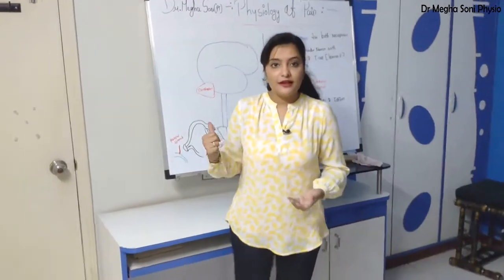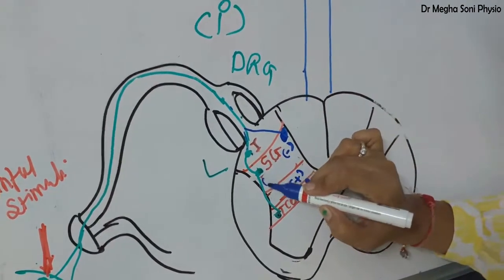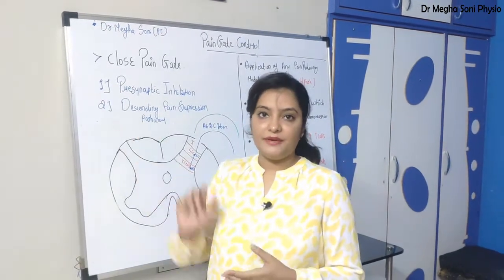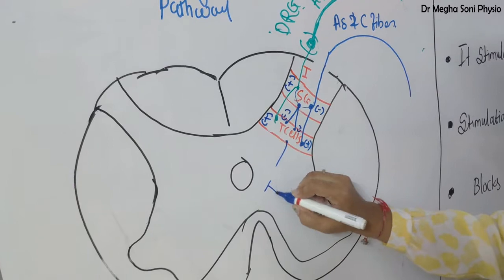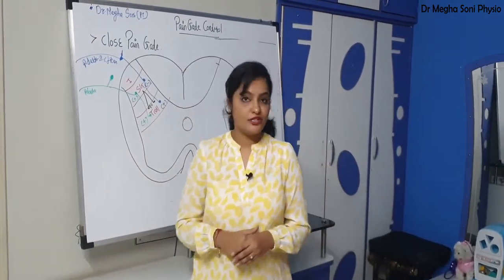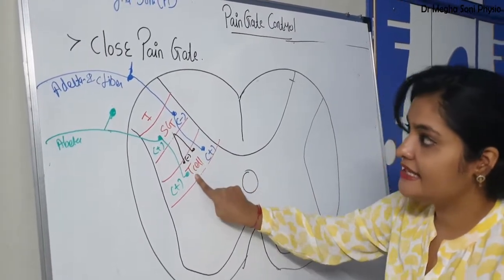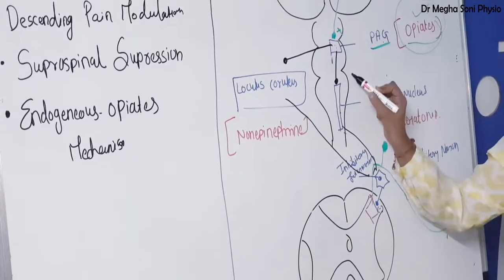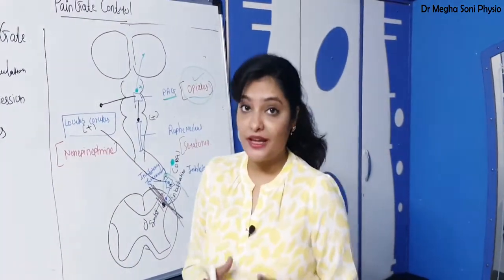PHYSIOLOGY OF PAIN || PART-2|| PAIN GATE CONTROL THEORY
Hi Friends,

THIS VIDEO IS PART-2 OF PAIN SERIES, IN THIS I HAVE COVERED "PAIN GATE CONTROL THEORY".

Links to all my previous videos are below, check these out too-

-:: BRAINSTEM ::-

Regards

Dr Megha Soni (PT)